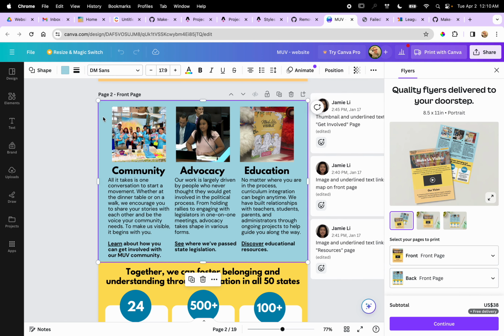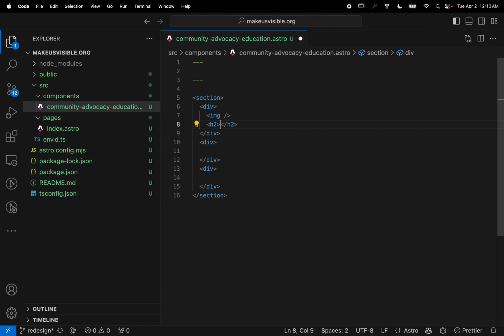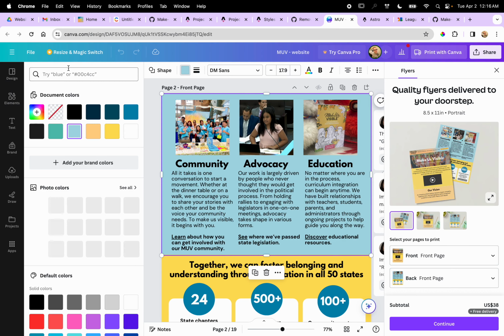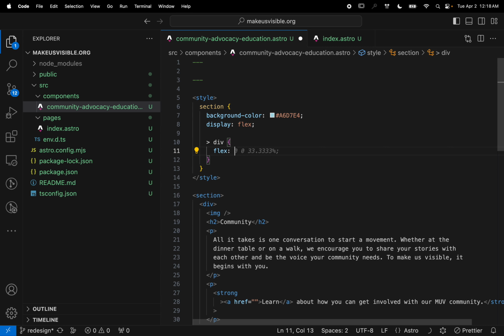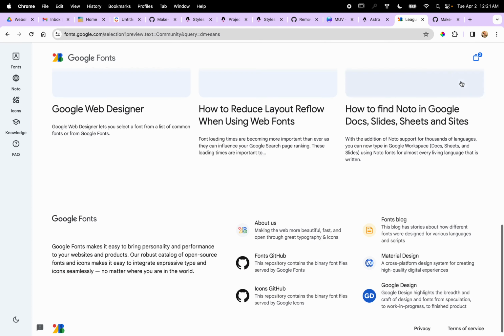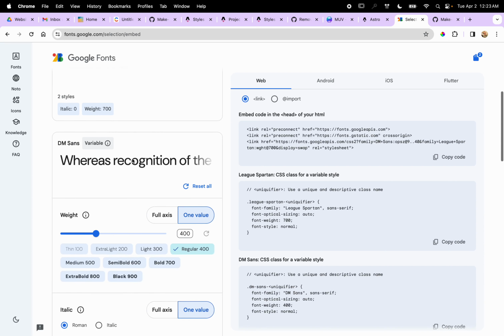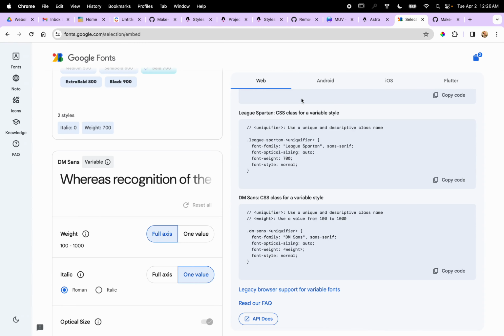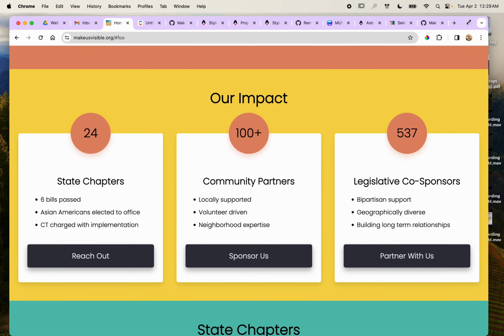Building our first section (using our mocks!)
Astro documentation: astro.build
Recommended CSS Course (when ready): css-for-js.dev